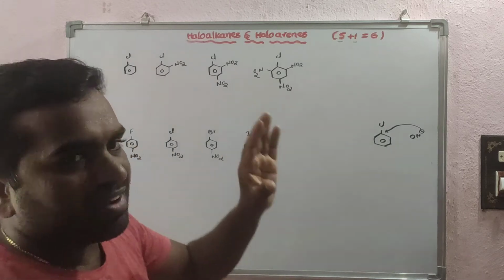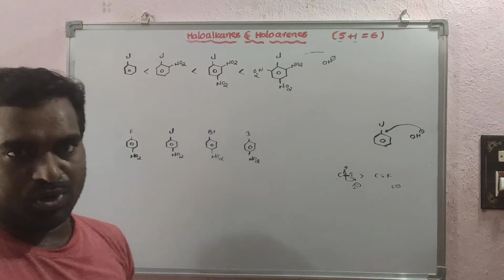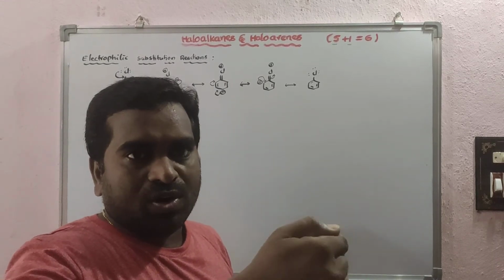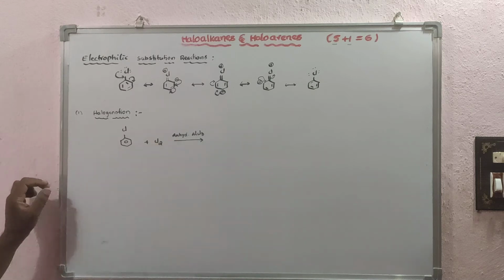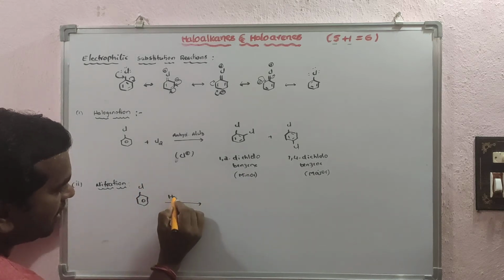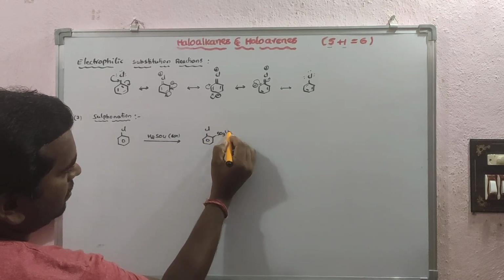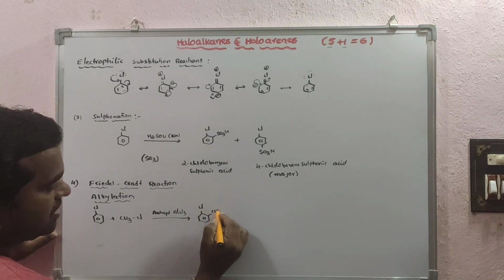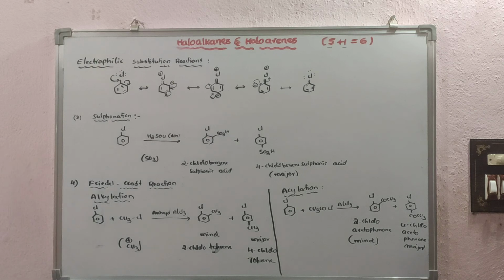CHEMISTRY - HALOALKANES & HALOARENES - PART - 27